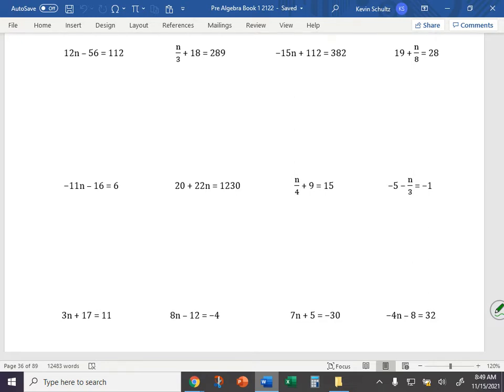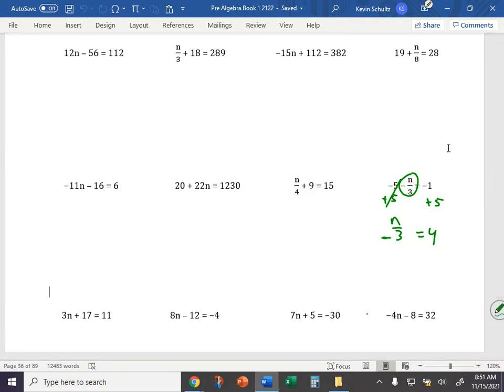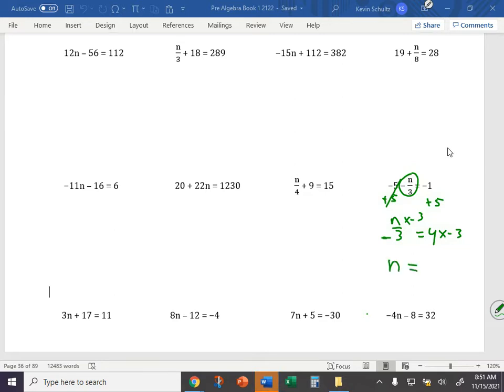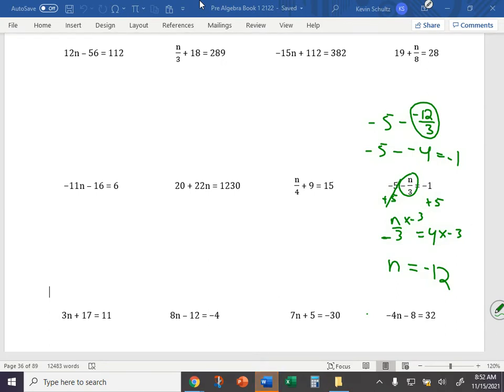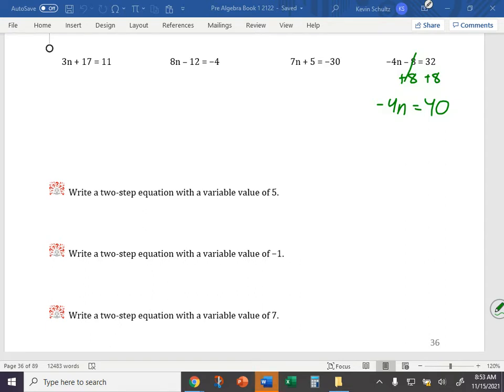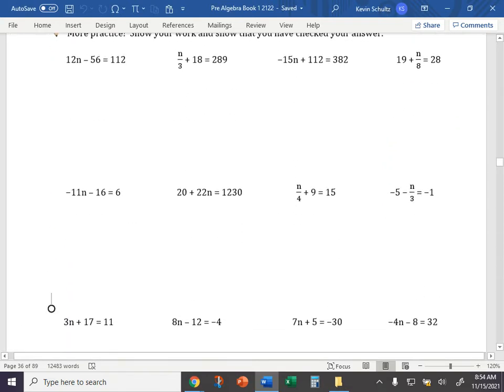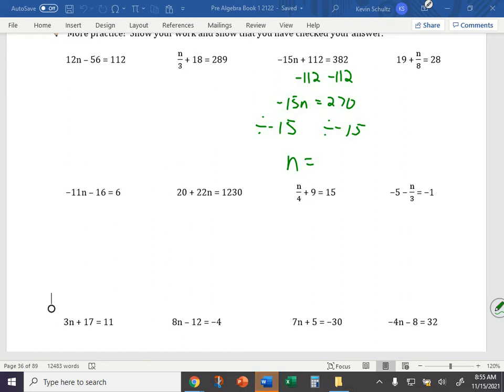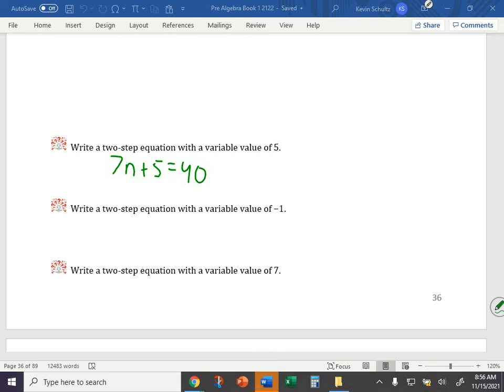Pre Algebra 11/15/21 PO18...Two-Step Equations